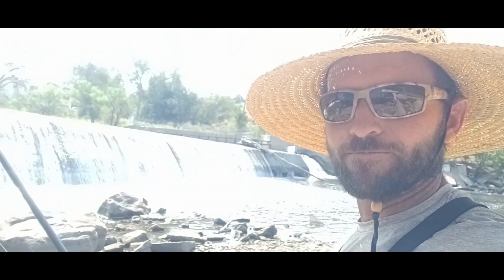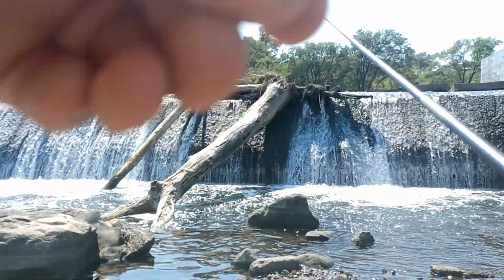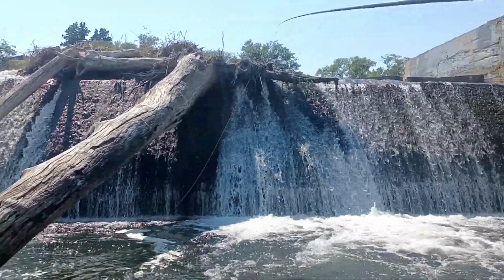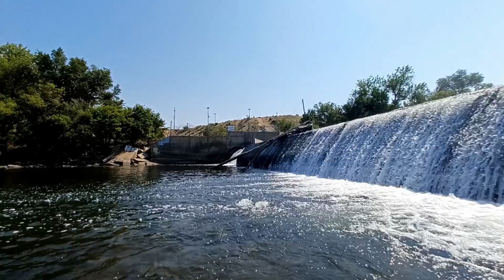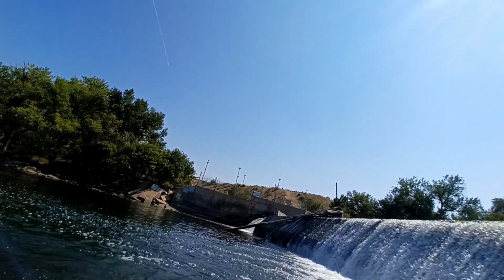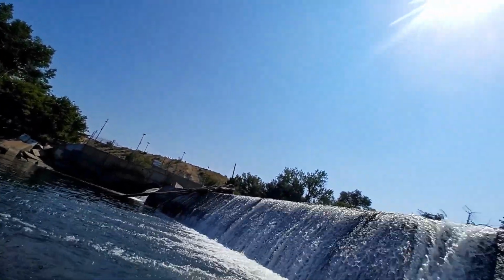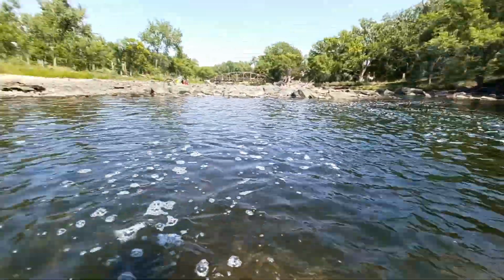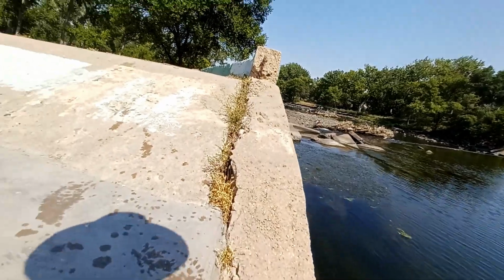Spillway fish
Well this is another short video of just one fish cause I didn't want to bothering fish when it's really hot. Trout can be a picky fish and the heat doesn't do them any good when there use to cool waters.